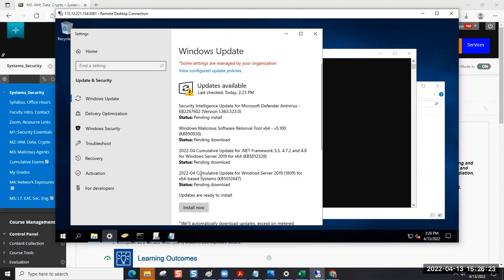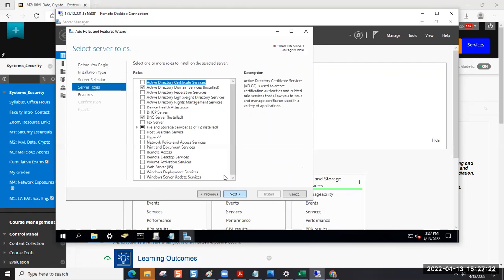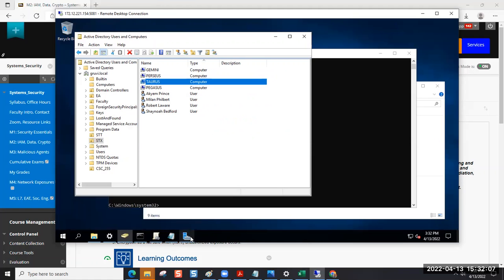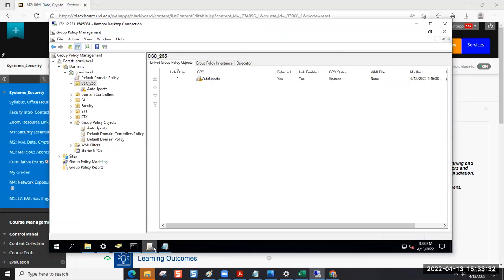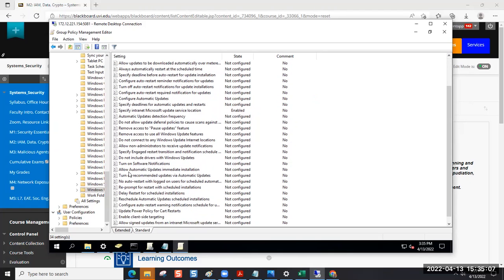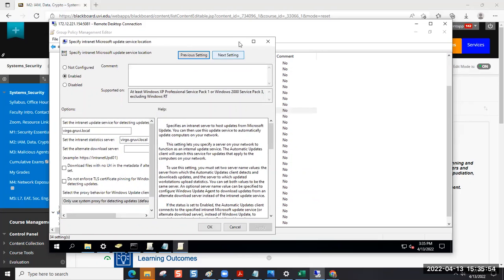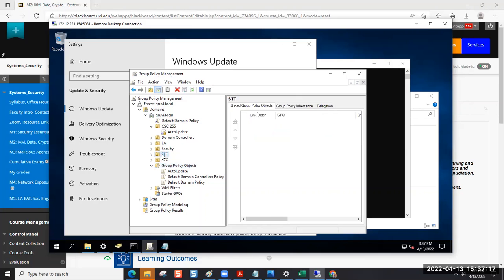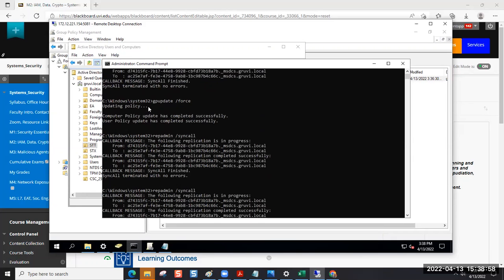GPOs, WSUS to Reduce Exposure - 13 April 2022